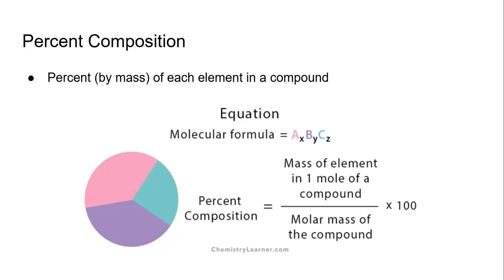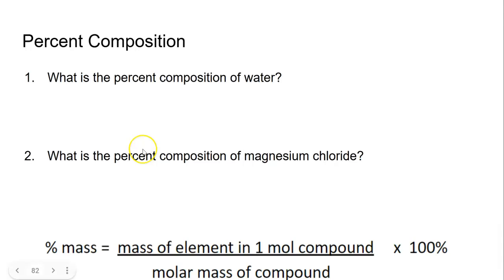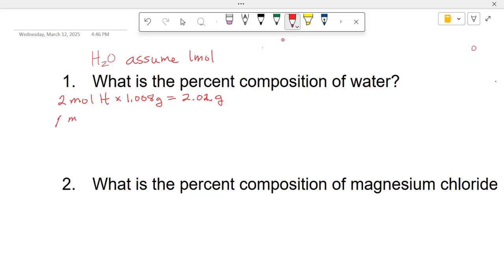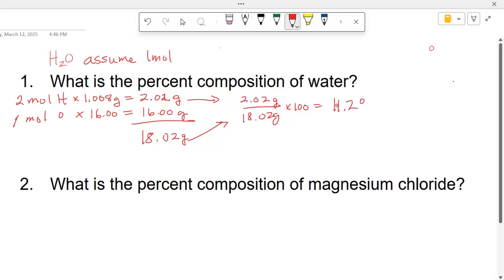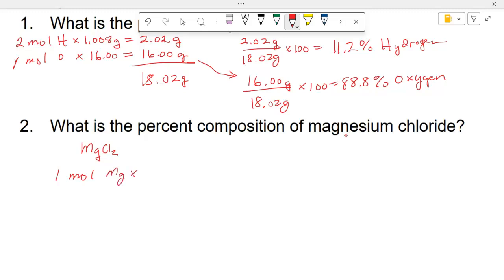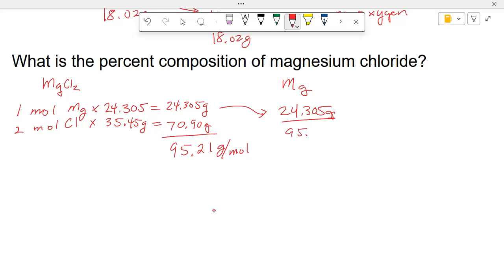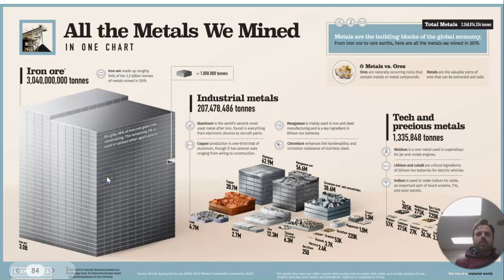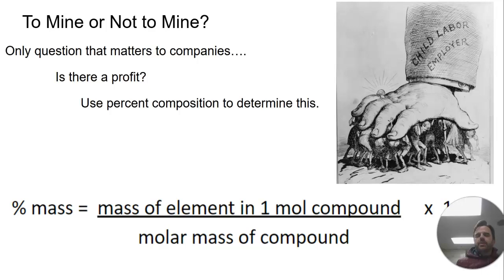Percent composition 2